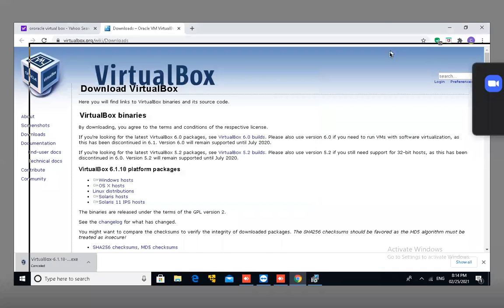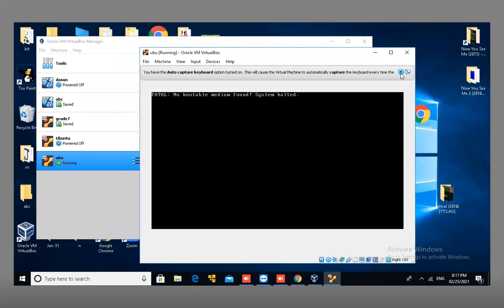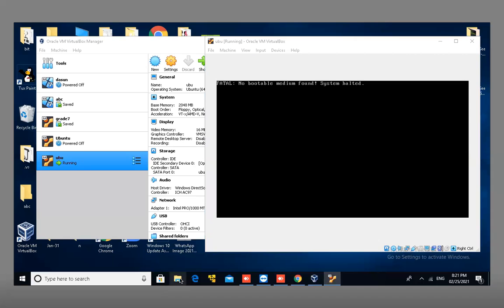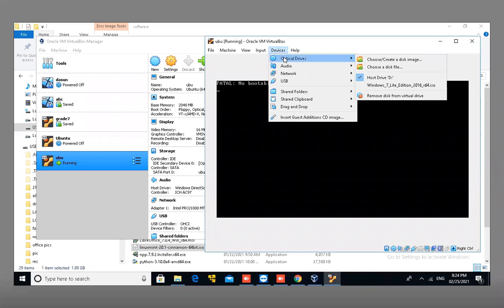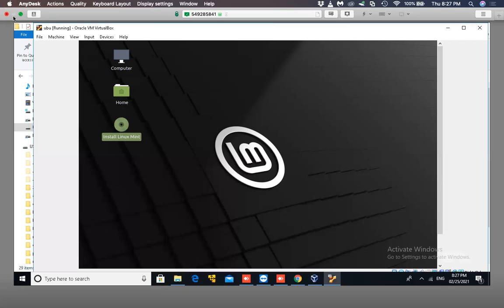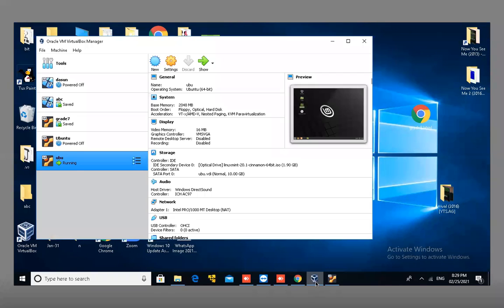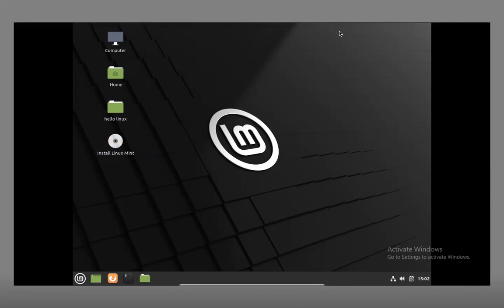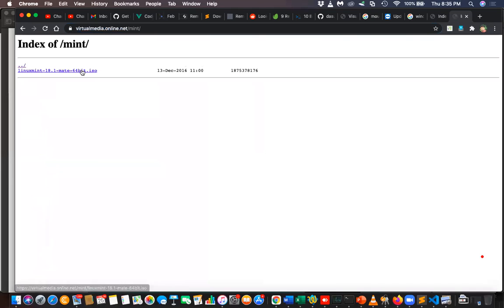Grade 7 English Medium ICT Thursday Day 7 Part 2